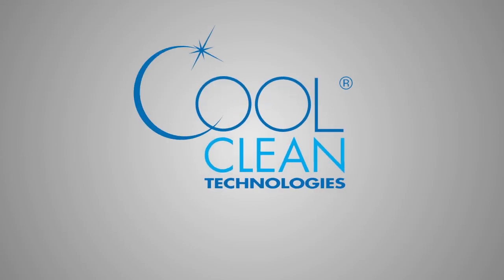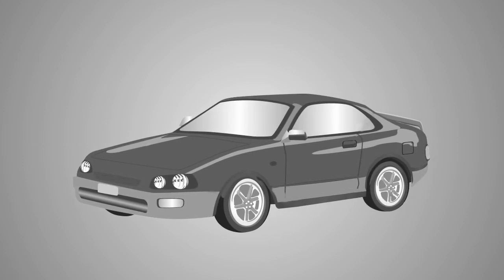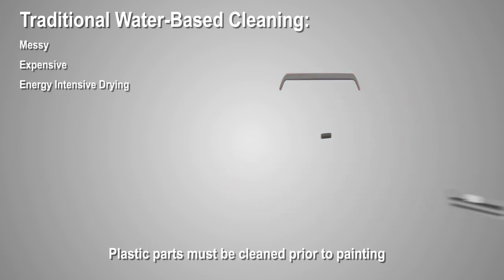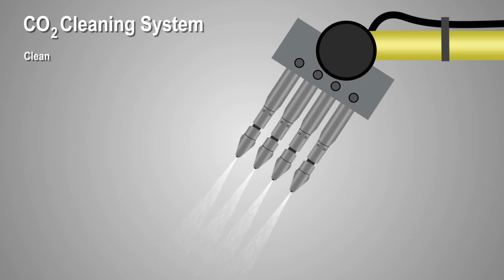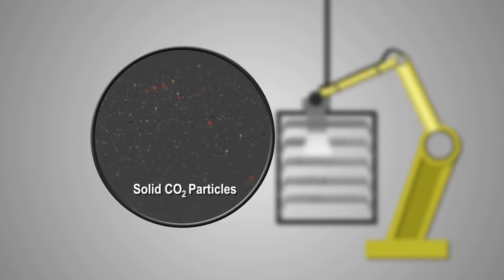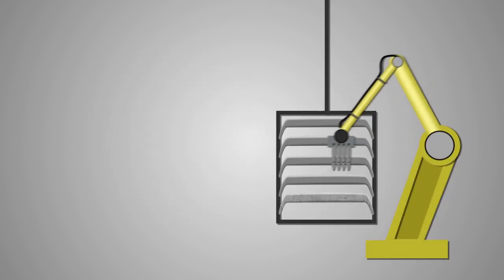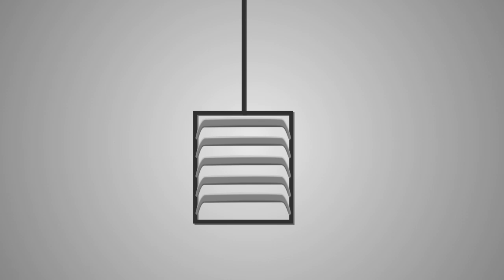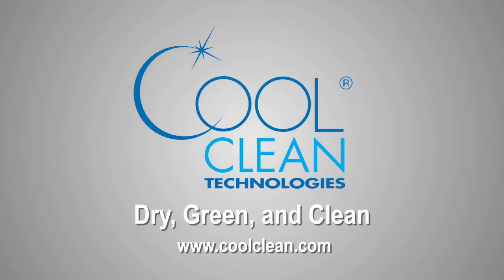CO2 Cleaning for Automated Paint Lines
Automobile manufacturers are running into concerns with cleanliness for plastic parts prior to painting. Dust and small particles left over from manufacturing can greatly effect the durability and adhesion of the paint. CO2 precision cleaning provides a solution by spraying solid CO2 particles at the surface of the plastic. The CO2 particles impact the surface knocking off all loose particles, dusts, with the ability to remove fingerprints. The video contrasts the traditional aqueous method to Cool Clean's waterless Omega cleaning system.